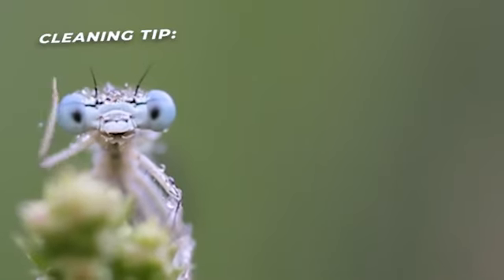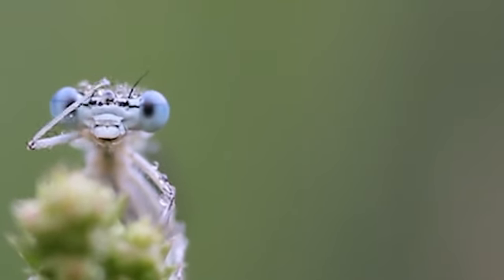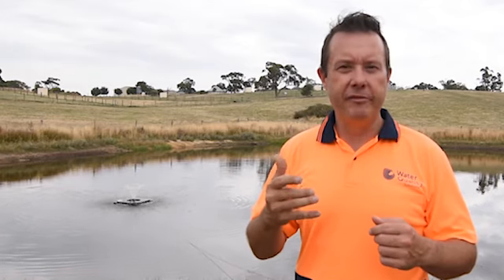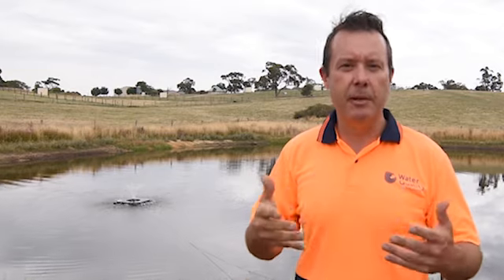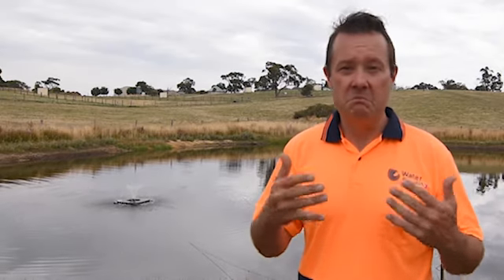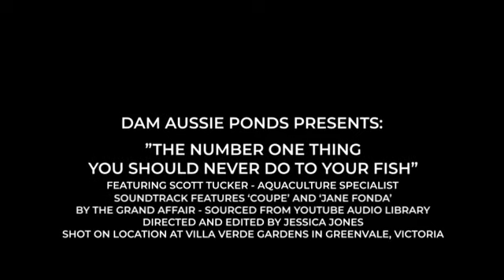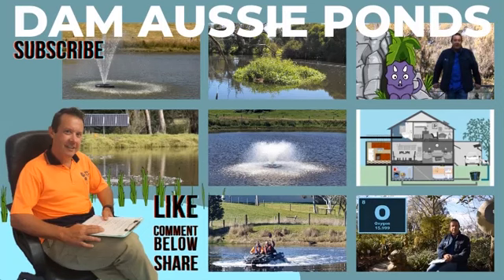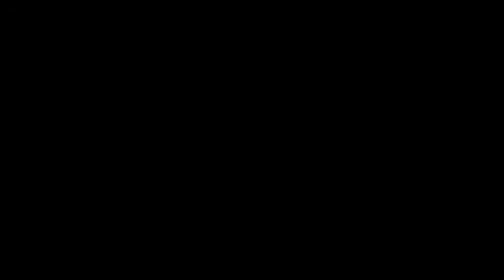THE NUMBER ONE THING YOU SHOULD NEVER DO TO YOUR FISH - What To Avoid When Caring For Fish In Ponds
Watch this before adding any finned friends to your pond because if you're guilty of the number one thing you should never do to your fish, the consequences could be dire.

Fish are often seen as an easy, low maintenance pet. The general consensus is that they just swim around bringing joy and all you have to do is feed them once a day and clean they house every so often.
Unfortunately, that isn't all there is to it and our fishy friends are out there suffering thanks to this common misconception. Please do your research before buying any kind of fish, be it for your pond, dam or aquarium and make sure you know what to do - and what to avoid - when caring for fish.

Wondering how many fish you can keep in your pond?

To find out why it's important to have oxygen in your pond, (and how to get it),

If you need assistance with pond cleaning and maintenance in Melbourne or surrounding areas,
- And if you live a bit further away get some friendly, expert advice,